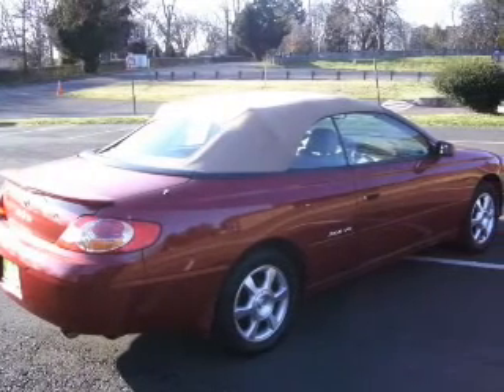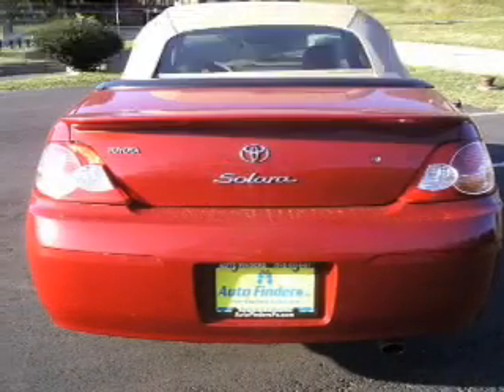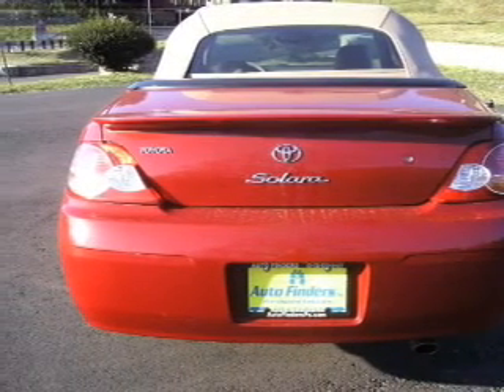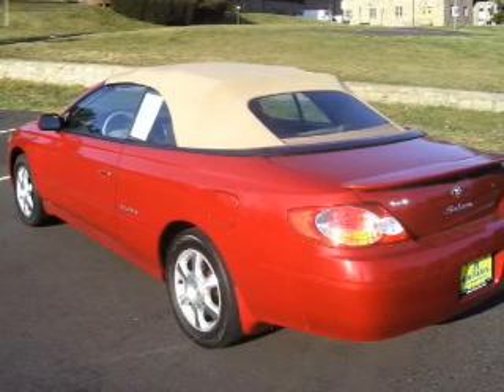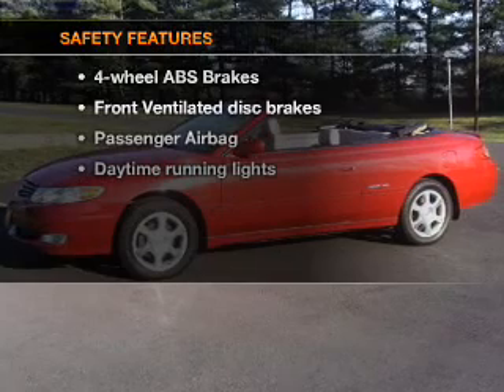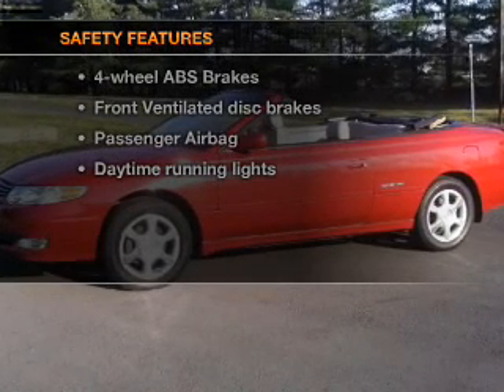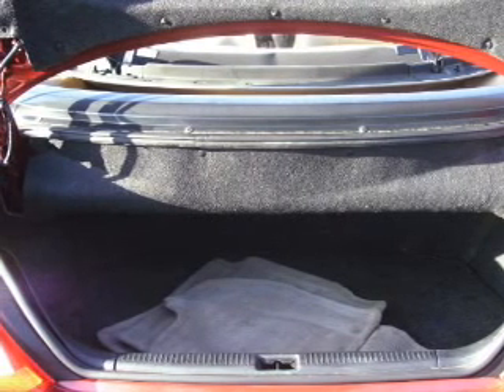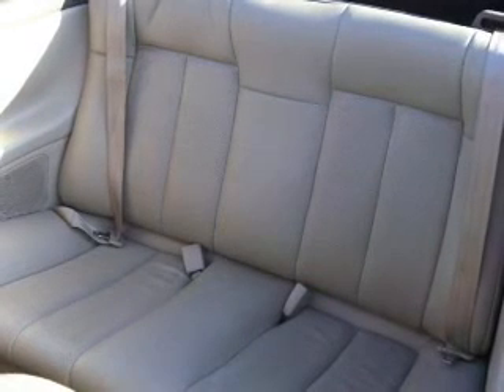2002 Toyota Camry Solara - Bensalem PA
Year: 2002
Make: Toyota
Model: Camry Solara
Trim: SLE
Engine: 3.0 liter 6 cylinder 24 valve
Transmission: 4-Speed Automatic
Color: Tan
Mileage: 74840
Address:
1515 Bristol Pike